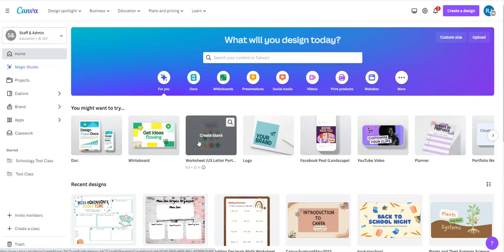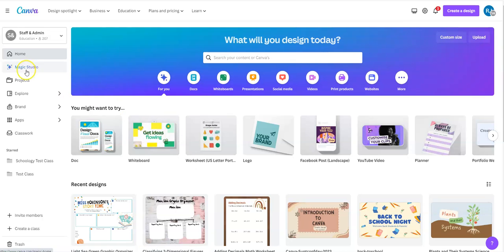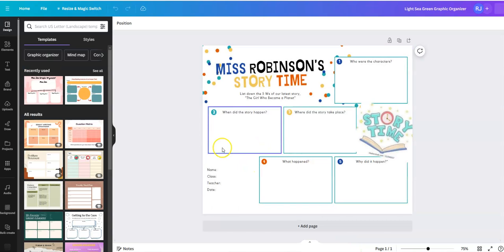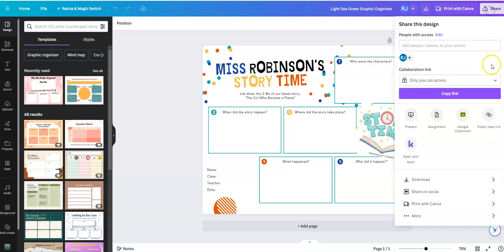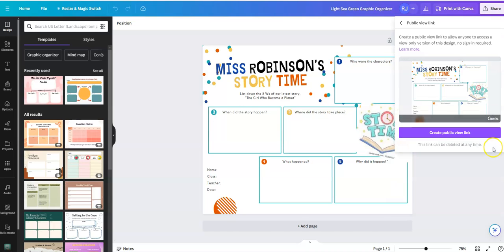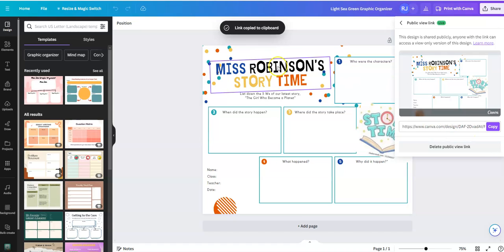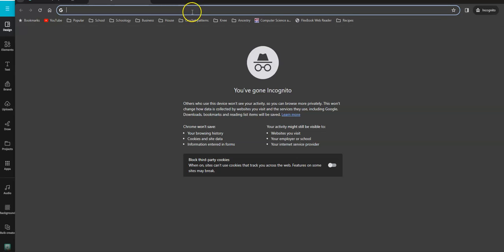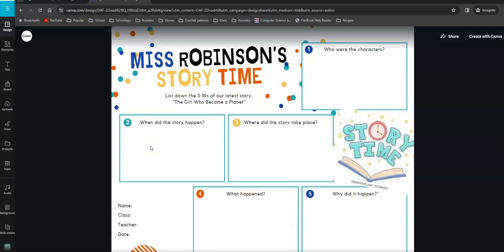Intro to Canva for Teachers - Sharing a Design (View-Only)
This video demonstrates how to 'share' a Canva design so that others (whether they have Canva or not) can see a 'view-only' version of your design.